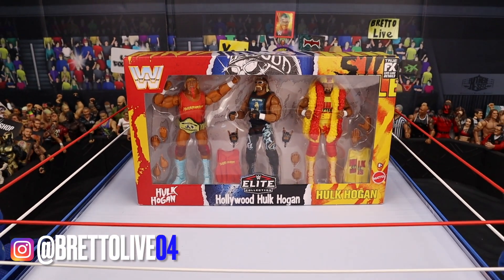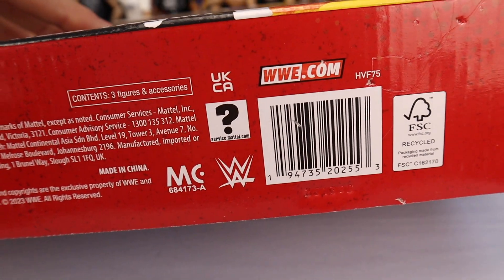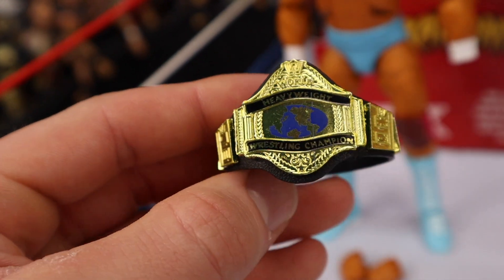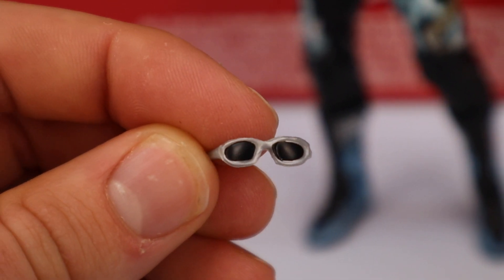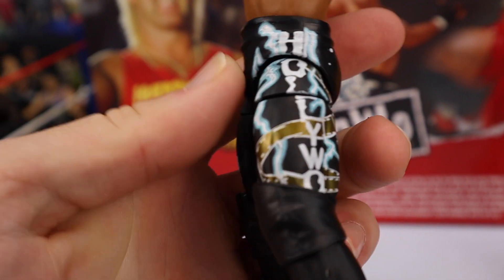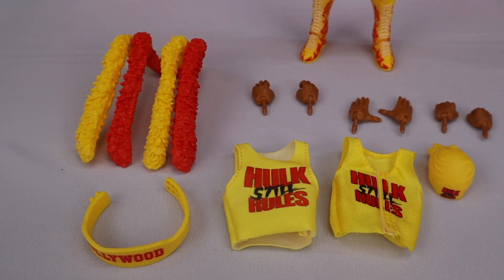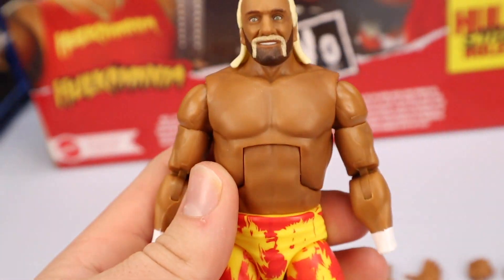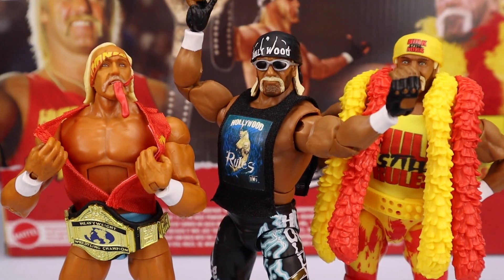HULK HOGAN 40 YEARS ELITE ACTION FIGURES